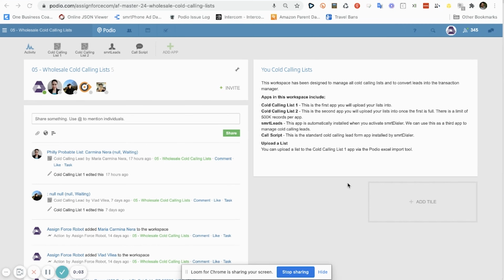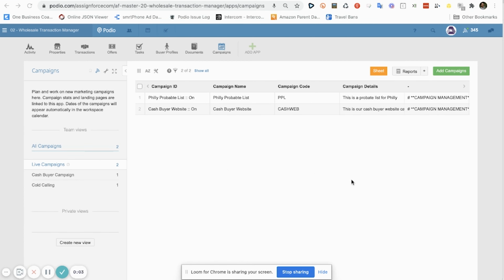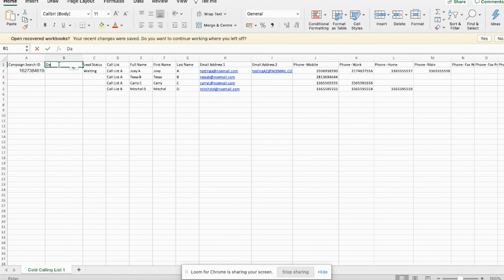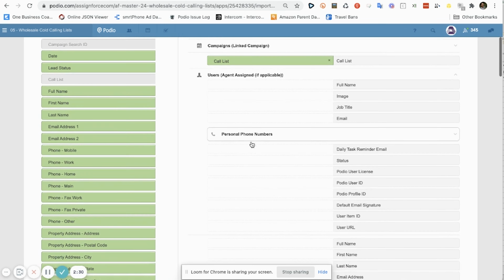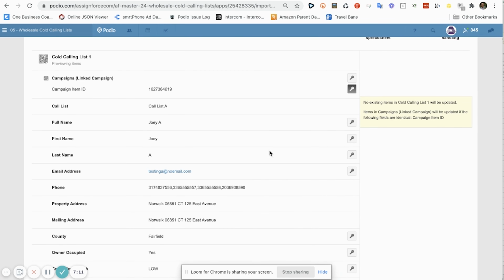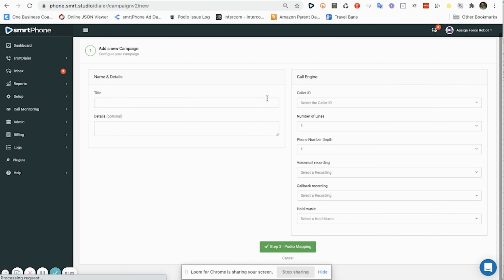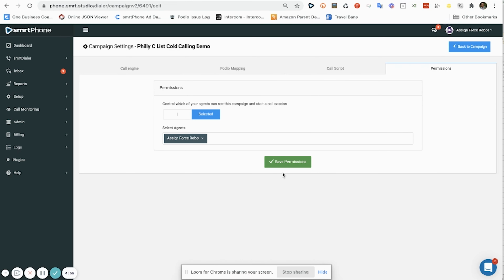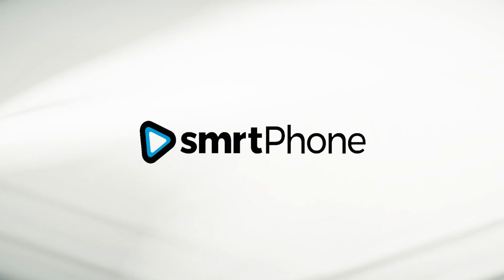Best Practices for setting up smrtDialer from smrtPhone | smrtPhone for Podio Dialer Set Up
In this comprehensive video guide, our co-Founder Jordan Fleming takes you through some best practices of setting up smrtDialer. These include:

-- How to prepare a good Cold Calling App in Podio (starts at 2:29) - note: this is optional. You can use a View from any App as long as there is a Phone Number field (not text.)
-- Setting up a good Campaigns App to track KPIs and Metrics (starts at 7:08) - note: this is optional.
-- How to prepare an Excel file so you can upload it and link correctly to your Campaign (starts at 9:06) - note: you can also upload Excel files directly into smrtDialer as of Jan 2022.
-- How to properly upload an Excel file to avoid duplication (starts at 14:05)
-- How to segment your data in Podio (Views) to best create smrtDialer Campaigns (starts at 22:35)
-- How to set up a smrtDialer Campaign based on data segmentation in Podio (starts at 25:40)
-- How simple automations can push converted leads from your cold calling list to your seller leads app based on smrtDialer call dispositions (starts at 30:51)

Please check the latest updates for smrtDialer features, functionality and best practices